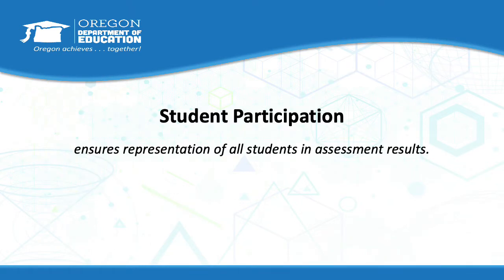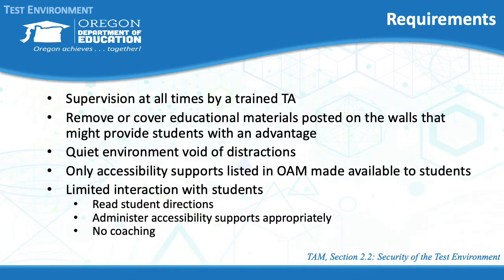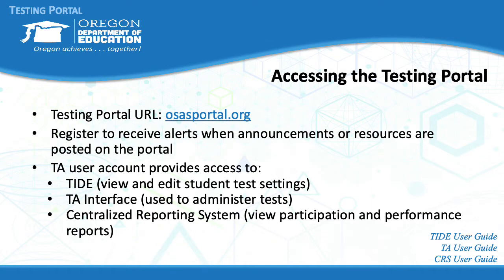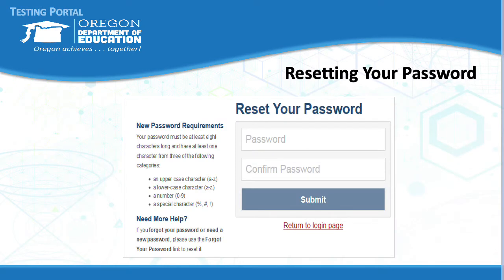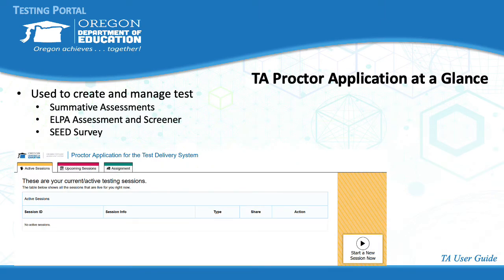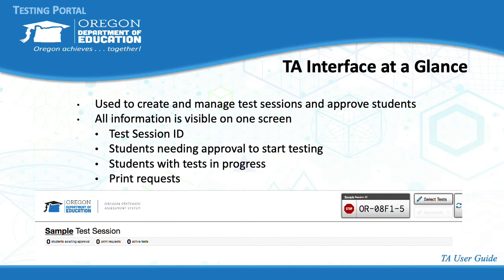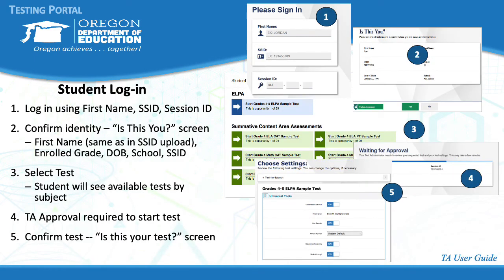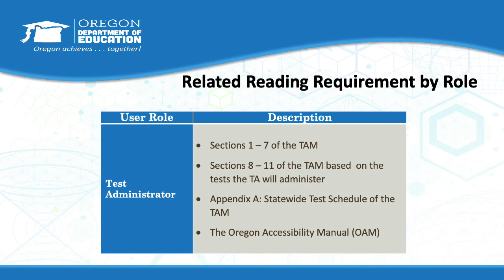Module 2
Oregon Statewide Assessment System (OSAS): Test Administrator Training for Summative Assessments
Required for DTCs, STCs and TAs